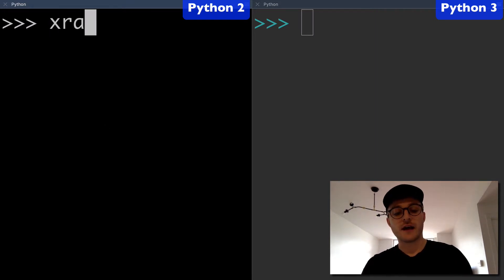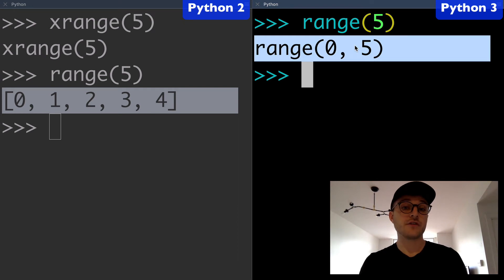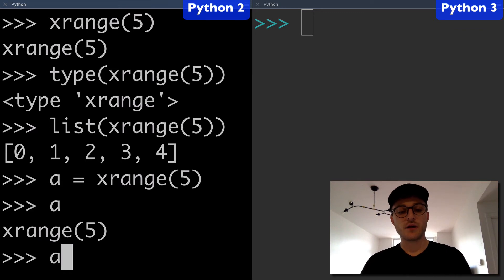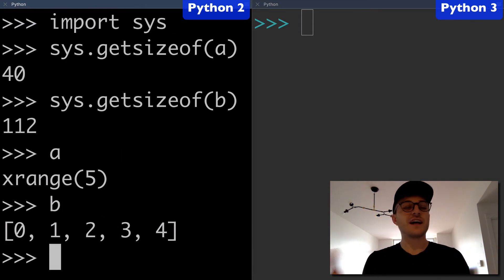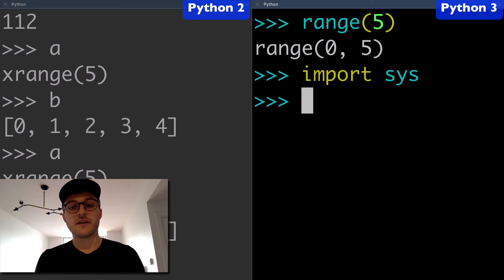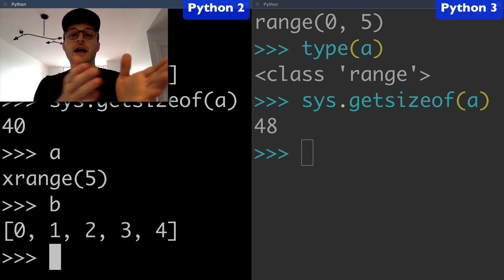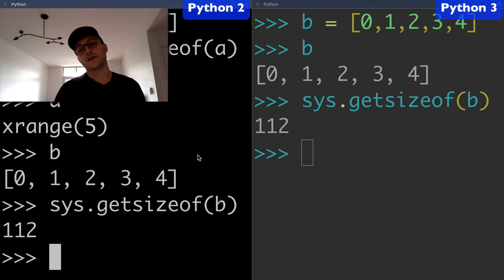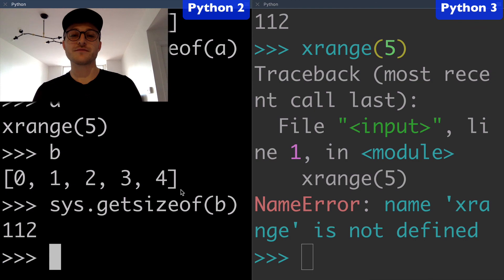The difference between xrange vs. range functions in Python 2 and Python 3 (Tutorial)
Python tutorial on the difference between xrange() vs range() functions in Python 2 and Python 3.

There's also way more python programming tutorials for you.